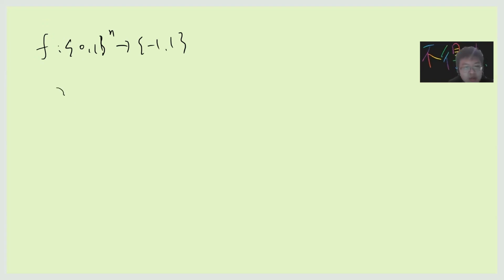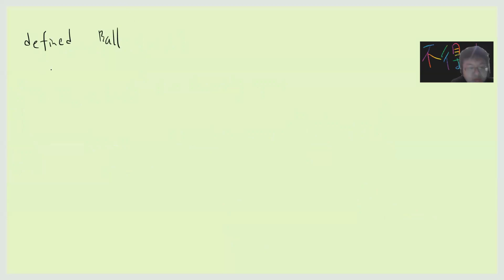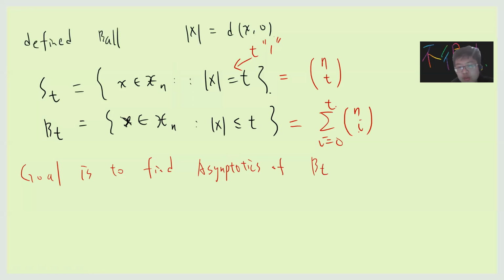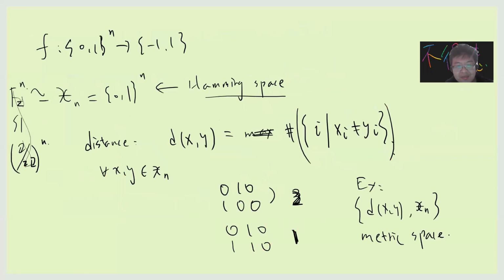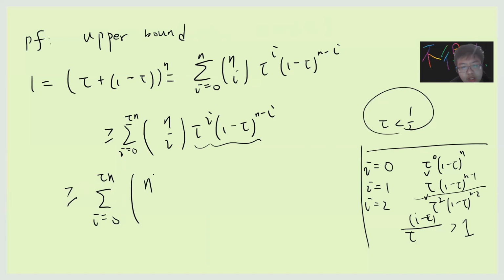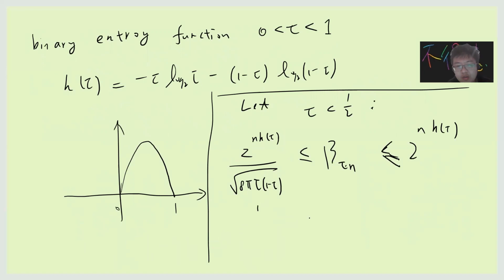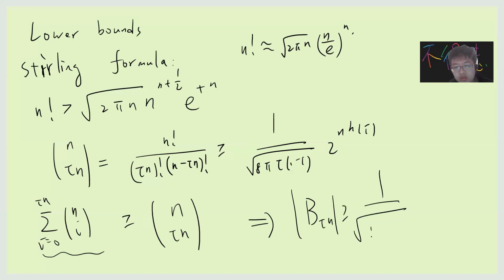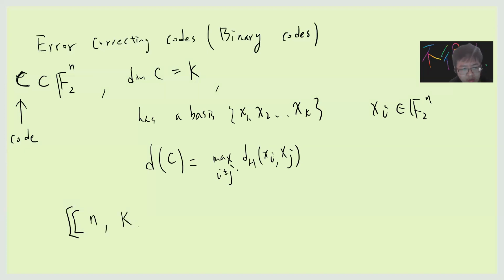hamming space and volume in the hamming space and binary entropy